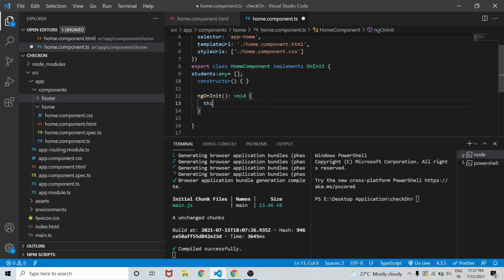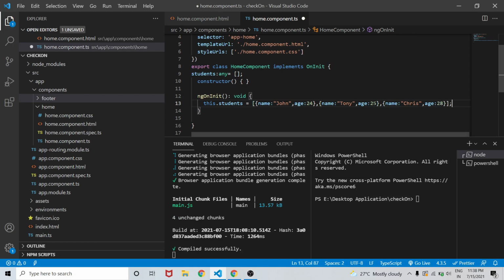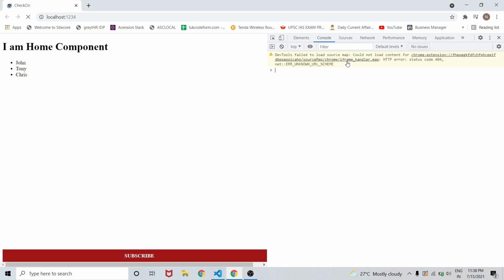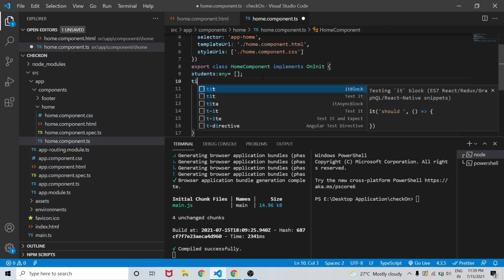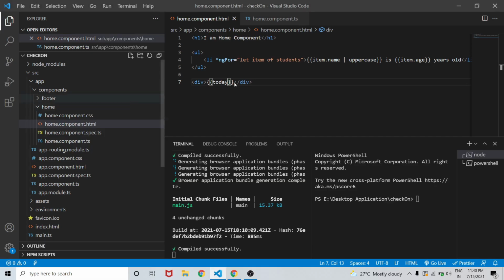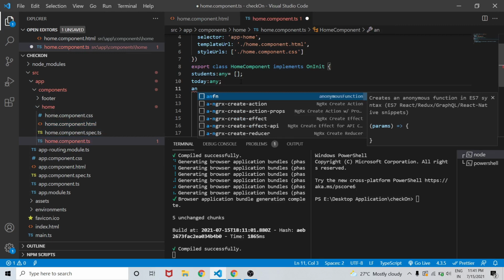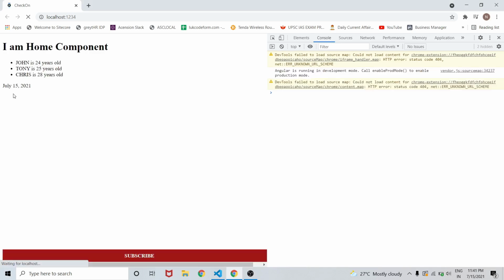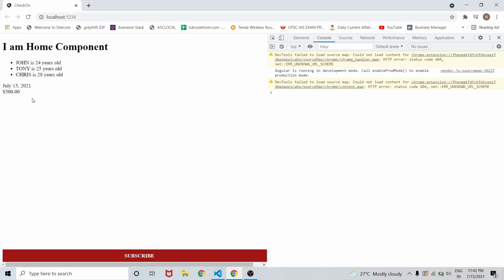Pipes Angular 11 | What are pipes in Angular? | Angular Tutorial | NSCODE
In this video, we will learn pipes in Angular